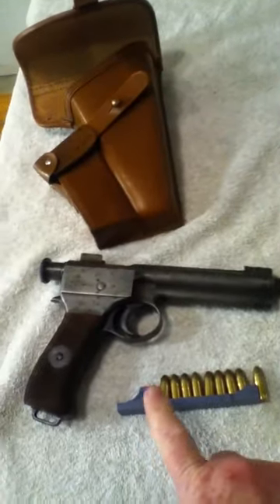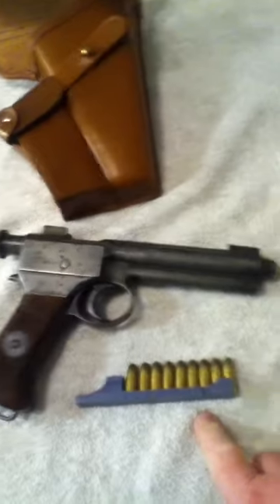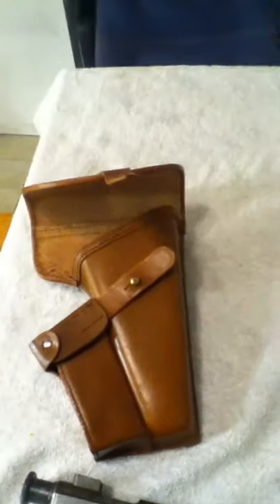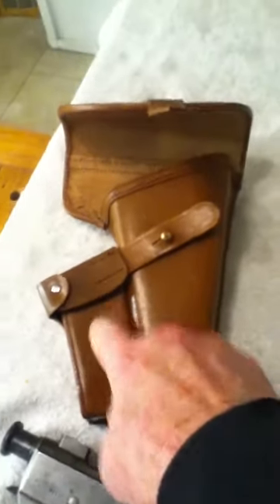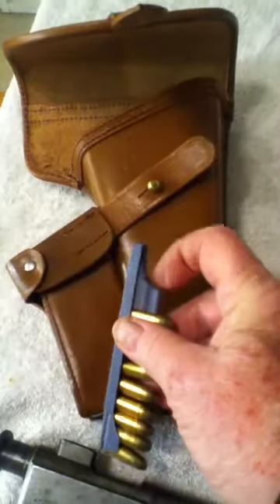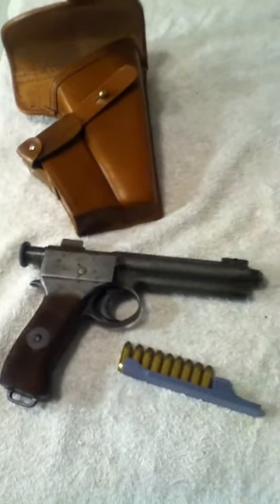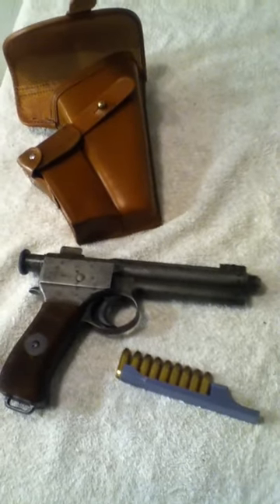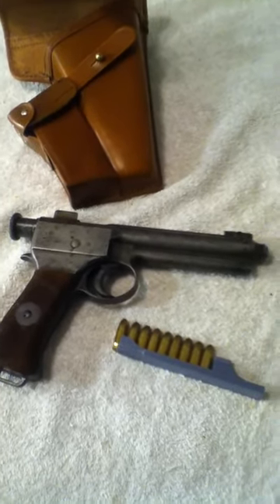1907 Austro-Hungarian Cavalry pistol by Karl Krnka (update